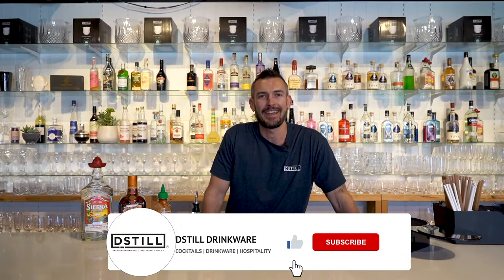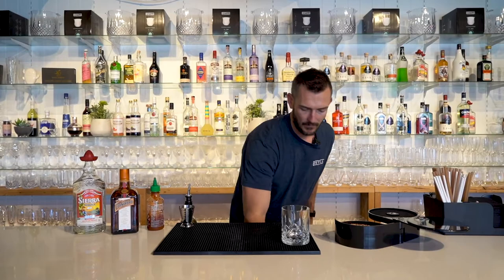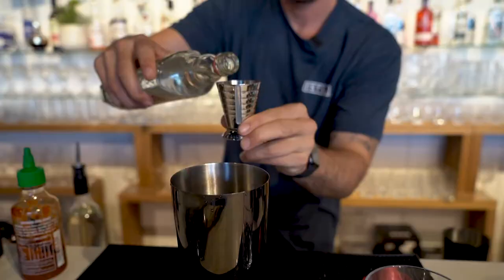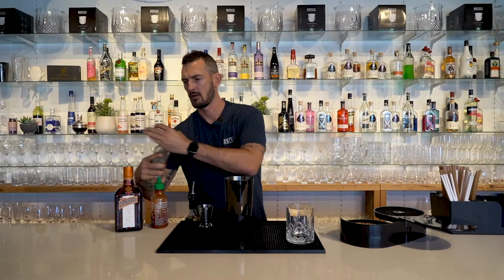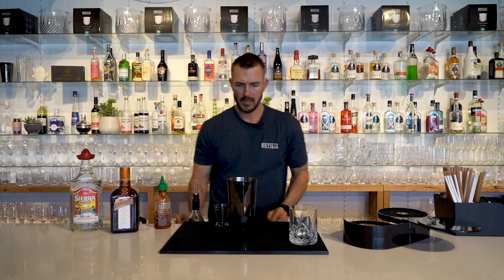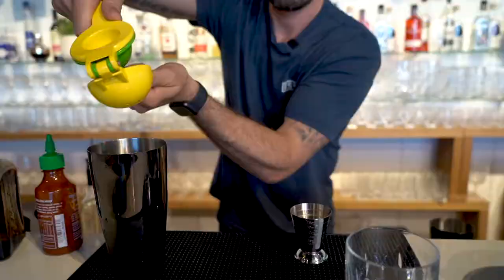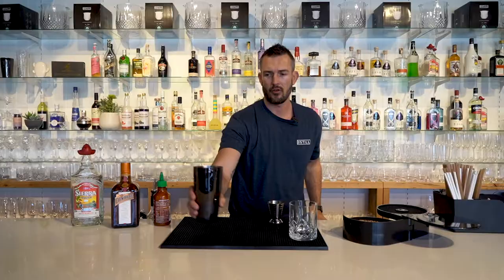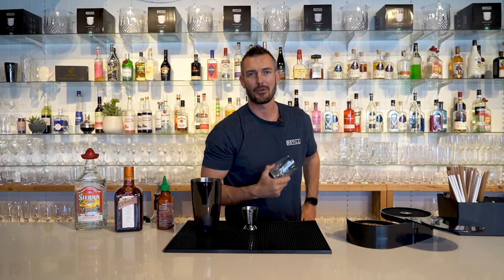HOW TO MAKE A CHILLI MARGARITA 🌶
This week on The Weekly Mixup Dan show's you how to make one of his favourite cocktails, The Chilli Margarita. This one is not for the faint hearted! Using a mixture of tequila, lime and sriracha it'll blow your socks off!